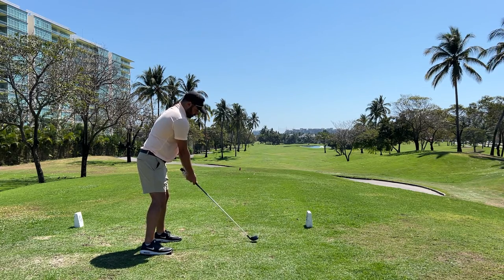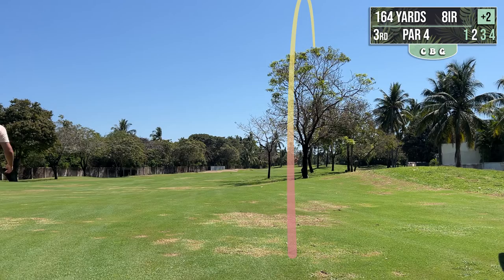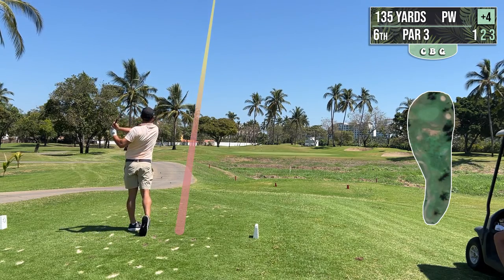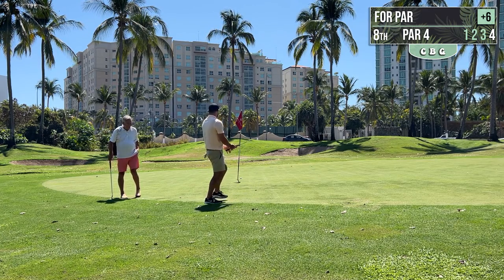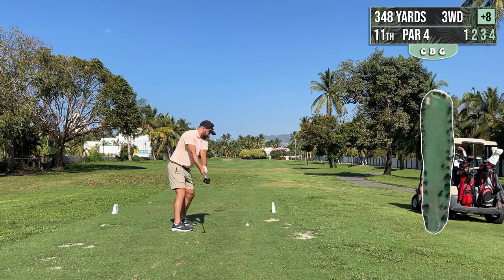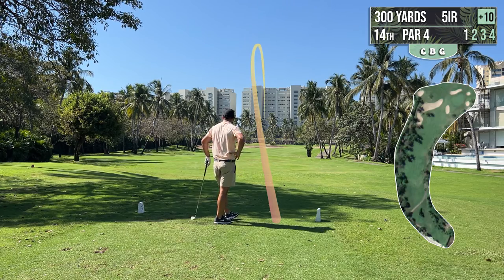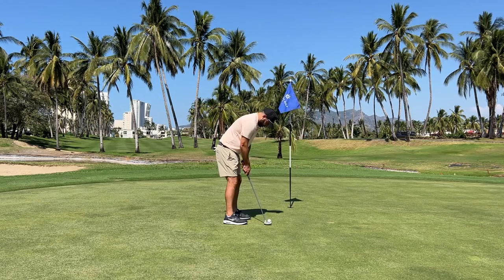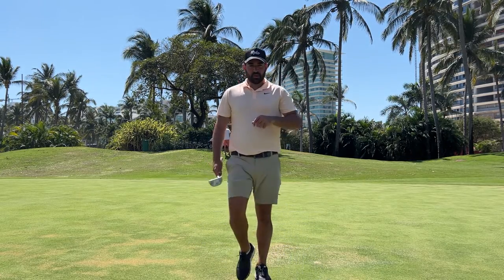18 Holes in LESS than 9 Minutes | Golf Vlog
Todays golf course vlog is a round of me playing at Vidanta Acapulco in Acapulco, Mexico while on vacation over the winter.

The round was a bit challenging for the putter and a little inconsistent with the wedge game from around 100 yards out. There is a lot to work on as there is for everyone's game but there were also some decent shots to look back on.

00:00 Intro
00:06 Hole 1
00:42 Hole 2
01:05 Hole 3
01:38 Hole 4
02:10 Hole 5
02:31 Hole 6
02:49 Hole 7
03:15 Hole 8
03:49 Hole 9
04:22 Hole 10
05:02 Hole 11
05:30 Hole 12
05:50 Hole 13
06:10 Hole 14
06:41 Hole 15
07:12 Hole 16
07:33 Hole 17
07:55 Hole 18